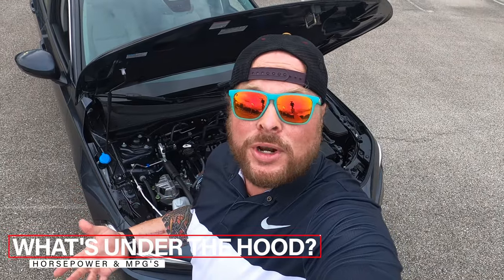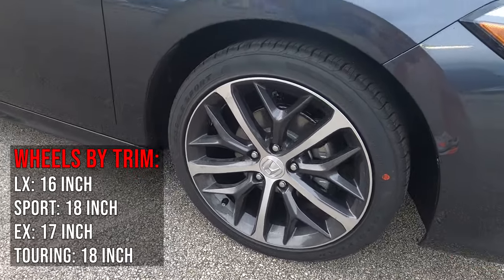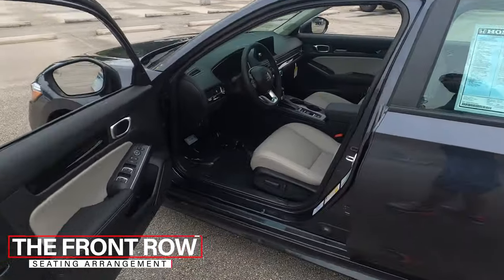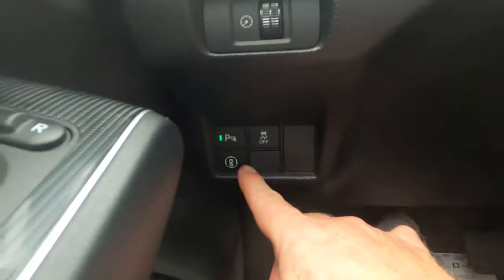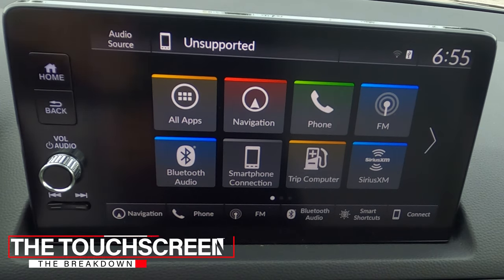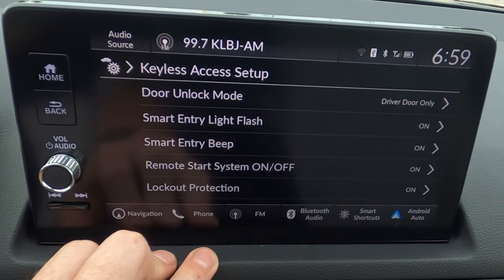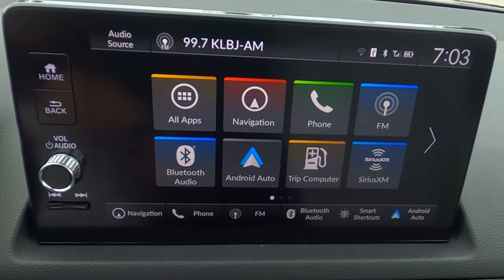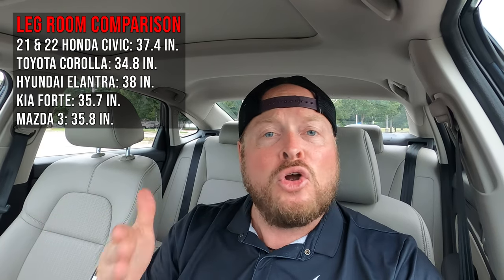2022 Honda Civic Touring Review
Join me as we go over the all new 11th generation 2022 Honda Civic Touring. I will walk you through the changes made from 2021 and then show you how it stacks up the competition.

00:00 Intro
00:48 What's Under the Hood
01-35 Horsepower Comparison
01:50 MPG's Comparison
02:13 The Walk Around
05:28 Trunk Space
06:09 GoGirl Funnel
06:52 Trunk Space Comparison
07:16 The Second Row
07:34 What you Lose Going Down to the EX
09:04 Second Row Leg Space Comparison
09:17 The Front Row
10:00 Front Row Leg Space Comparison
11:27 The Dash Button Layout
17:06 The Touchscreen
25:18 The Center Stack
25:49 The Backup Camera
27:41 The Final Review and All Comparisons

Buy the GoGirl Female Urination Device
Link to Product

Link to Product

Questions and Comments:
Justin Fuller